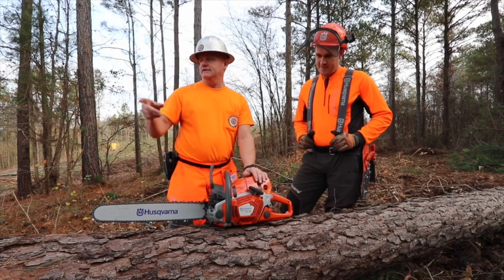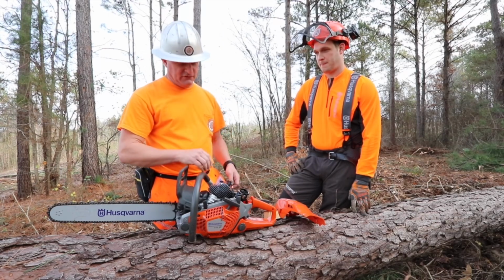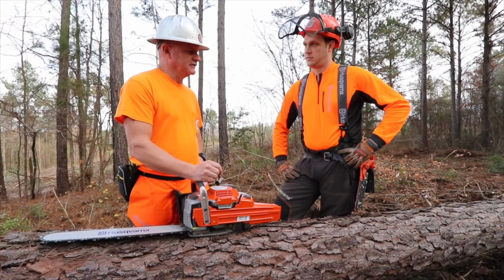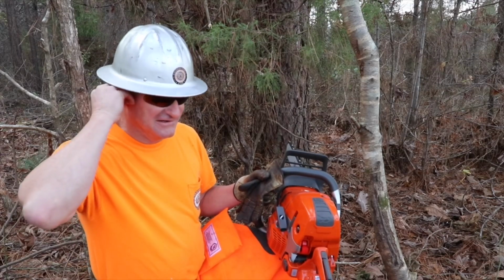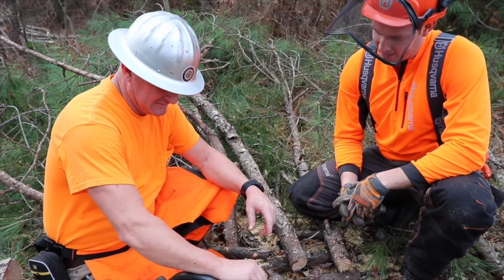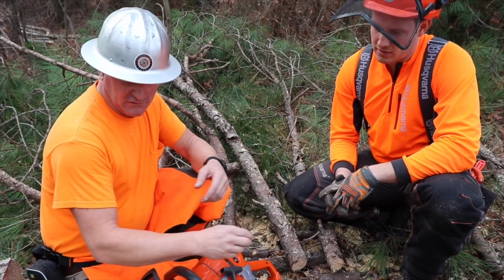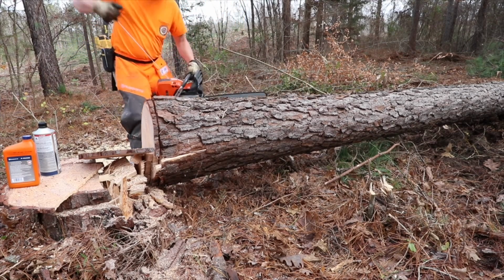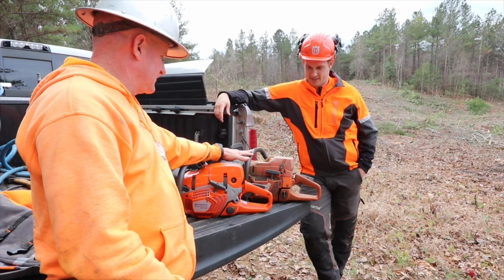BRAND NEW Husqvarna 572XP full REVIEW!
Here is the full review of the brand new Husqvarna 572XP and my thoughts on the saw.